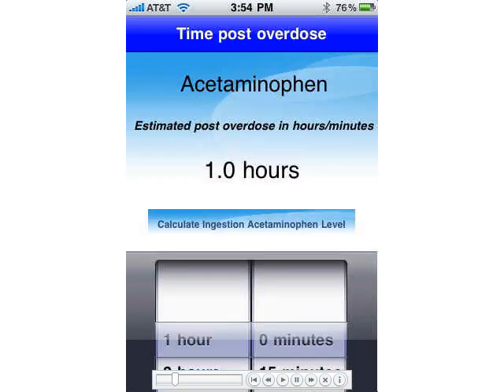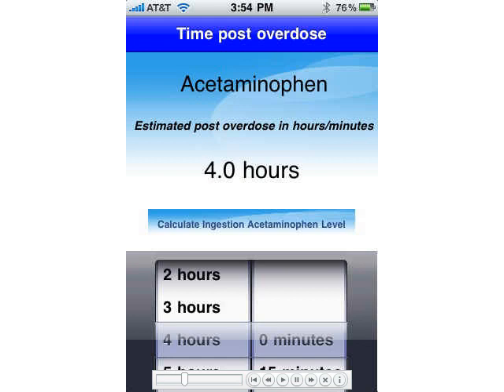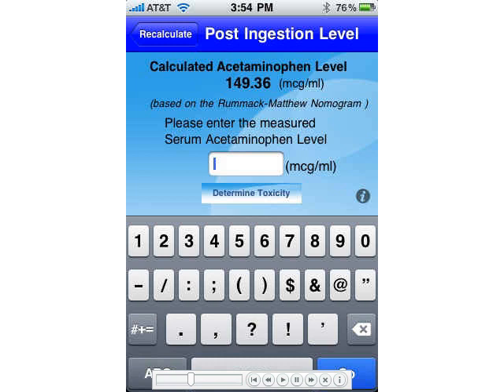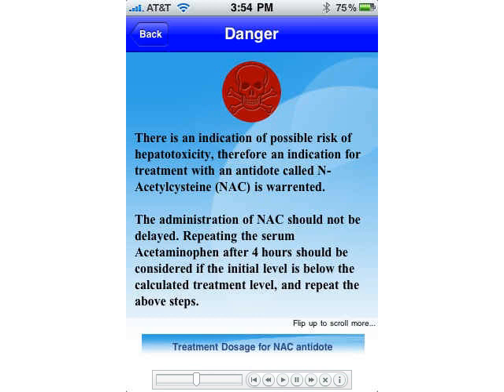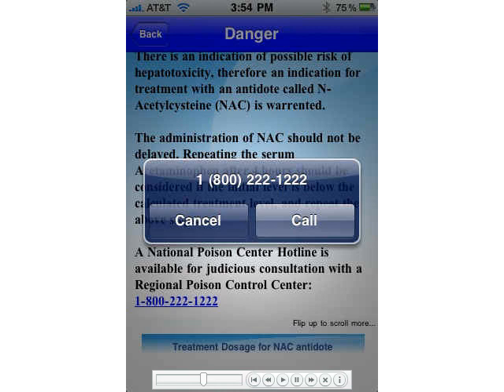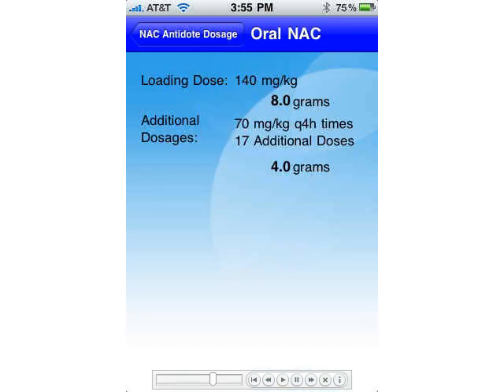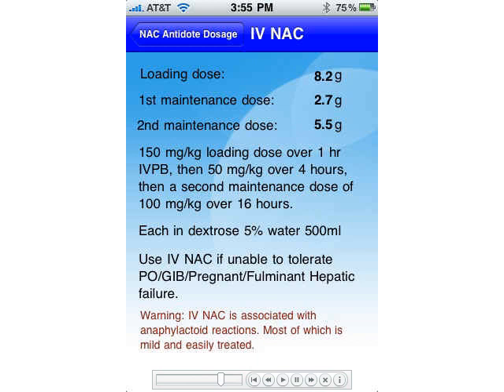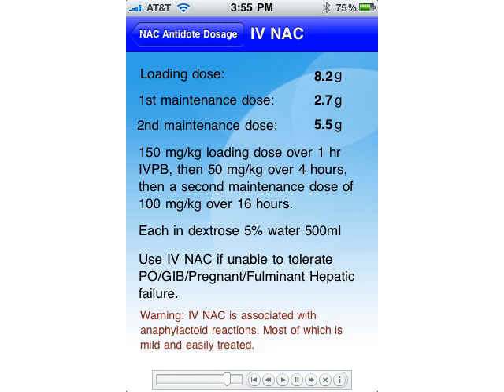ACT TOOL VIDEO .avi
This is a demo of iPhone Medical App for Acetaminophen Toxicity.  Acetaminophen Clinical Toxicity
Tool is available in the iPhone and many other platforms.  This invalualble support tool gives the Physicians the practical knowledge they need to manage medically Acetaminophen Toxicity, which
is the most common drug overdosed.  Included in this tool is the ability to diagnose and understand when Acetaminophen Toxicity occurs.  This tool will give he recommended effective treatment for Acetaminophen Poisoning.  The tool will adi the Physician by using the Acetaminophen serum concentration to determine the need for Acetylcysteine Therapy, (NAC) which is the antidote for Acetaminophen toxicity.  This tool will help aid the Physician to determine the weight based dosage for the antidote and the Poison Control Hot Line for contacting the poison center.